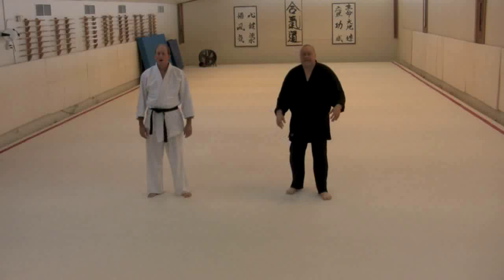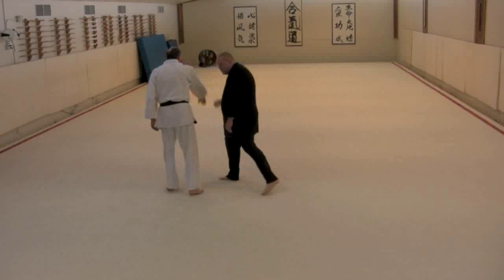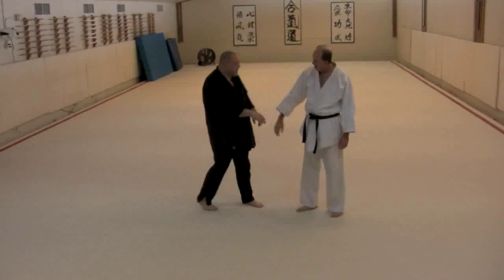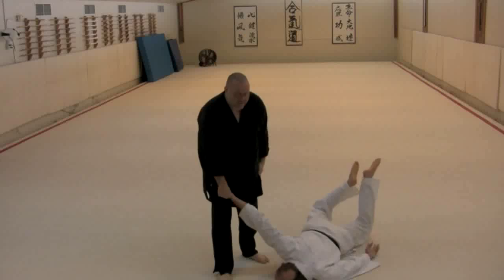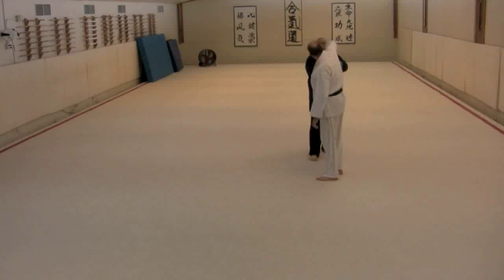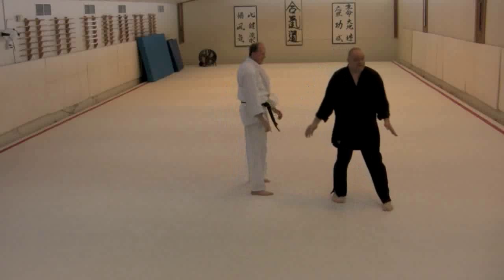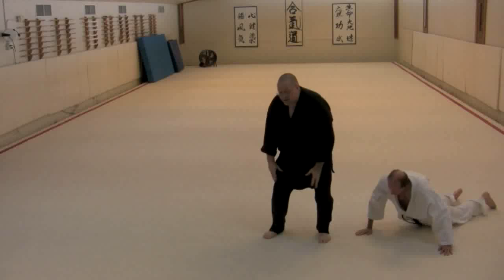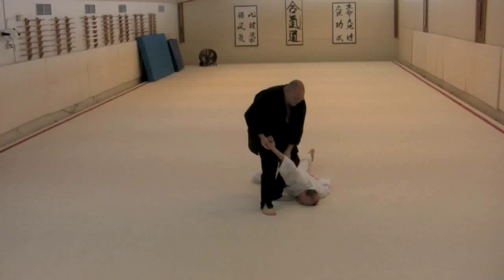Aikido: Ni Ju San Kata: 12 of 23 Kote-hineri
Ni Ju San hon Kata (23 Kata), Kote-hineri

Developed by Karl Geis, this kata is a variation/adaptation of Tomiki's 17 basic aikido techniques of Ju Nana Hon kata. This kata include an elaboration of the chains of techniques that occur within the 17 basic aikido kata. The 23 expands on this concept, with a few extra forms/techniques that are contingency conditions (e.g. responses to failures). This 23 links all the techniques together into one long series. This kata also explores the idea of using a single hand at the moment of engagement, rather than both hands. It also takes on more of a constant movement (flowing) characteristic, compared to Ju Nana Hon kata. The idea to to flow eaily from one technique to the next. More emphasis is placed on hand-changes and grip changes.

Nick Lowry further explains the similarities and differences between Tomiki's kata and Karl Geiss' kata here: